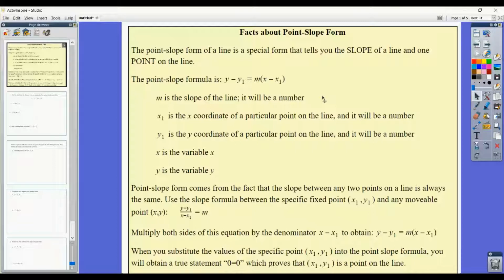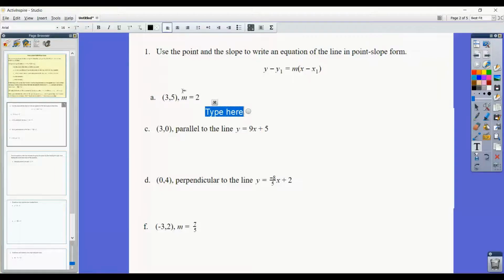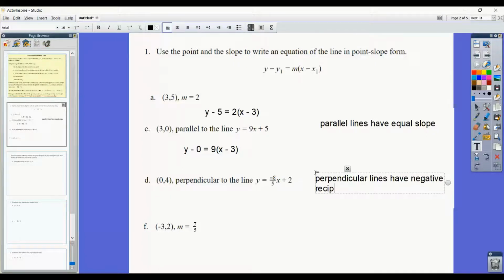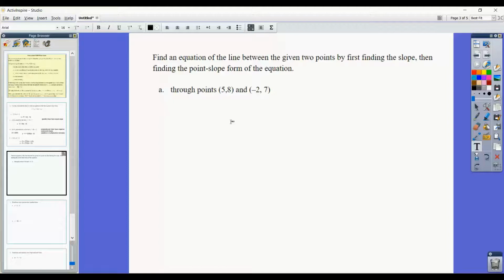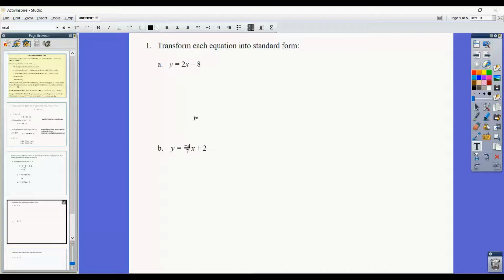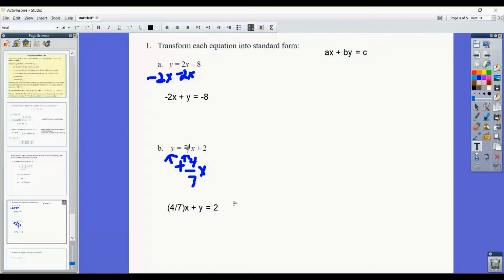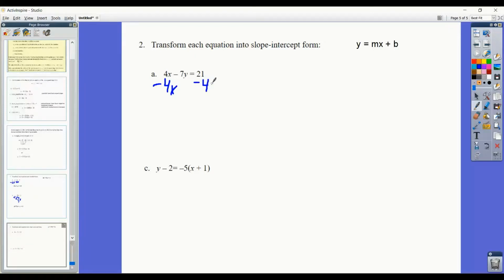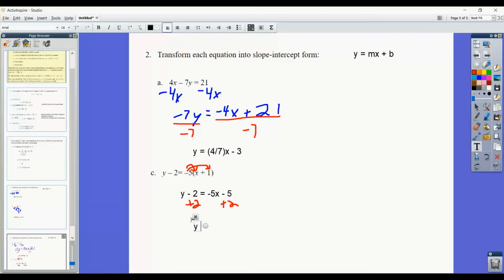Algebra 1 - Point Slope Form (converting between slope-intercept, writing equations, and more)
In this video, I will review how to get more comfortable with point-slope form. This video includes examples on the following:
- Writing linear equations in point-slope form.
- Using concepts of parallel & perpendicular lines.
- Writing linear equations from two points.
- Converting between the three main forms of linear equation (standard, slope-intercept, and point-slope form)